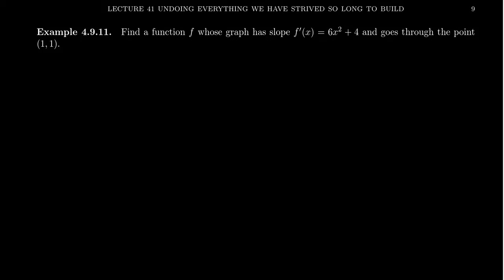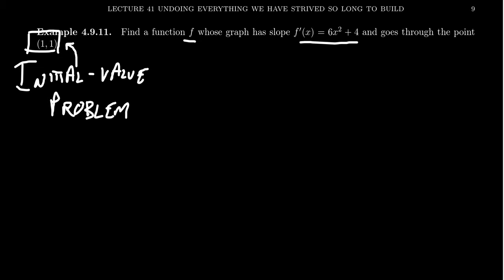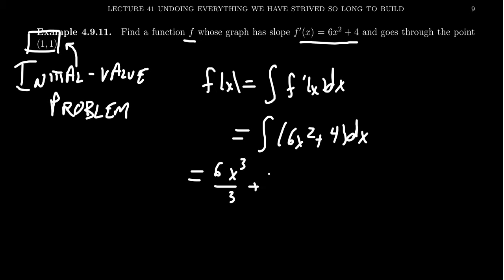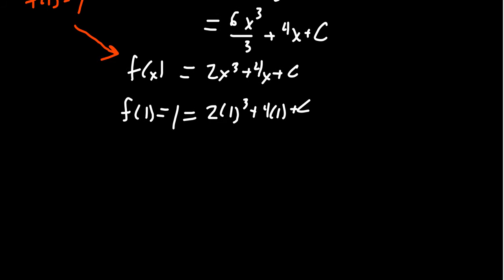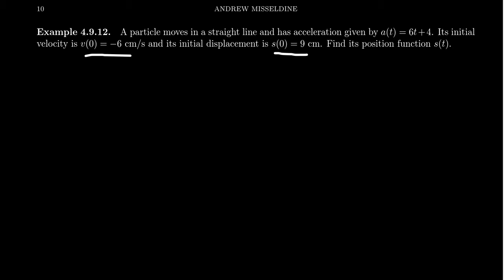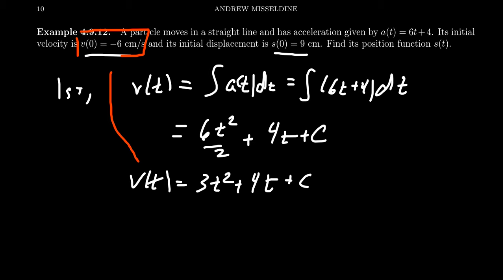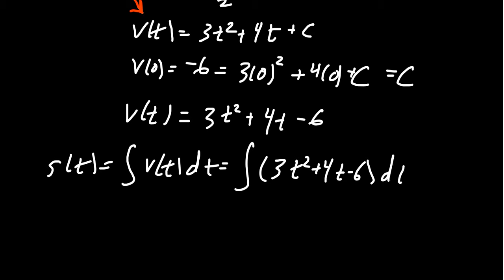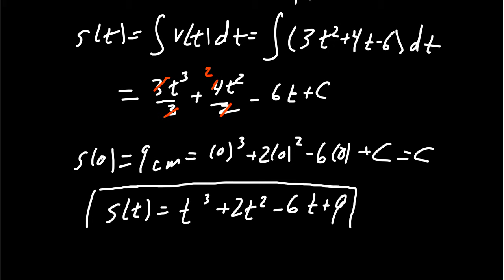Initial Value Problem for Antiderivatives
In this video, we discuss the initial-value problem, an application of antiderivatives which finds the function given its derivative and some initial value.

This is lectures 41 (part 5/5) of the lecture series offered by Dr. Andrew Misseldine for the course Math 1210 - Calculus I at Southern Utah University. A transcript of this lecture can be found at Dr. Misseldine's website or through his Google Drive